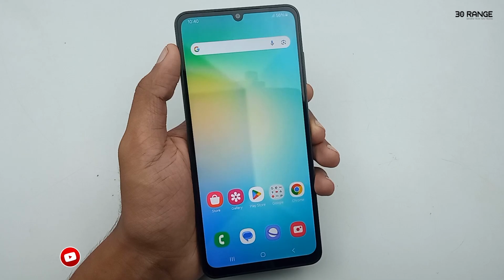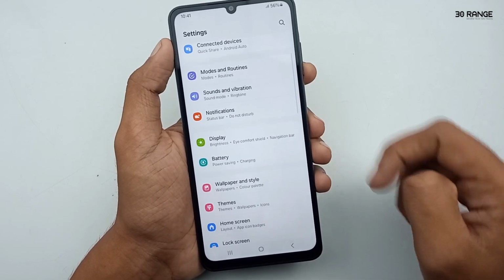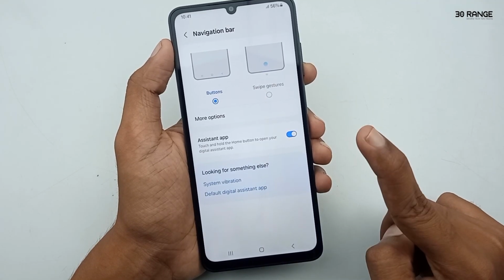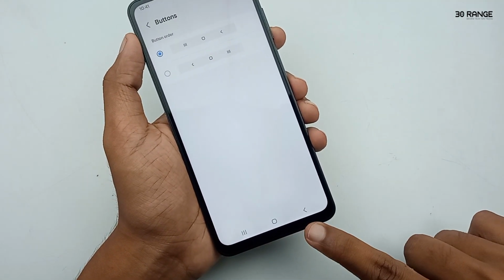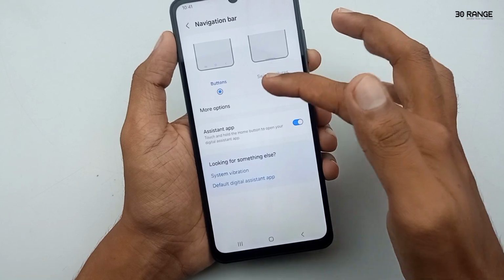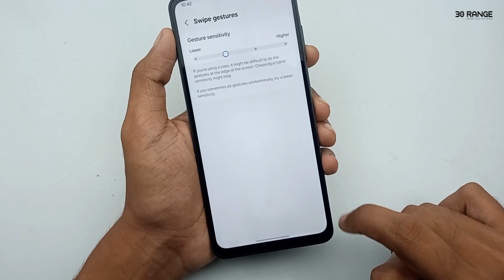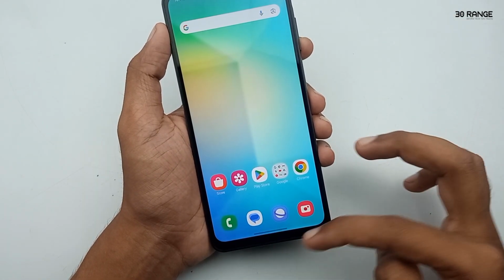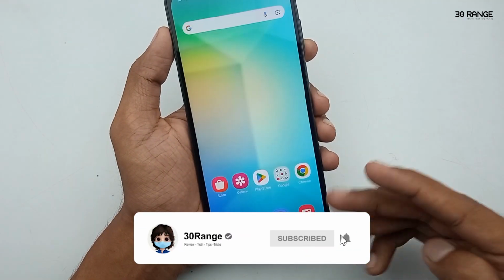How To Get Full Screen Display Hide Buttons Samsung Galaxy A06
a06,
a06 samsung,
a06 samsung review,
a06 review,
samsung a06,
samsung a06 myanmar,
samsung a06 camera test,
samsung a06 review myanmar,
samsung a06 pubg test,
samsung a06 gaming test,
samsung a06 vs a05,
samsung a06 price in pakistan,
samsung phones,
unboxing a06,
speed test a06,
a06 features,
samsung galaxy a06 unboxing and review,
english tutorial,
phone review,
tips and tricks,
mobile tips,
samsung,
galaxy,
samsung galaxy a06,
top tips and tricks a06,
kaise kare,
how to,
a06 unboxing,
a06 first imopression,
a06 handson,
unboxing samsung galaxy a06,
samsung a06 setup,